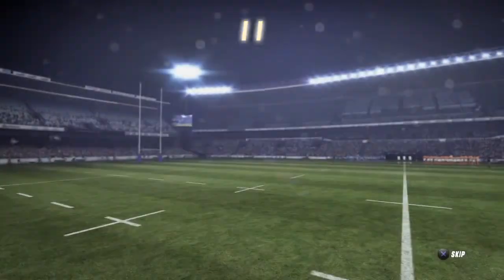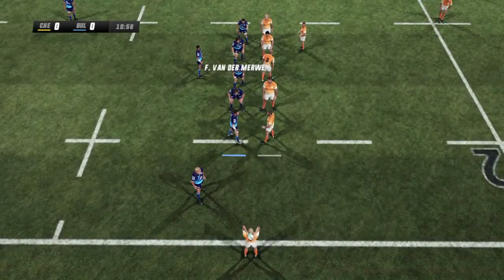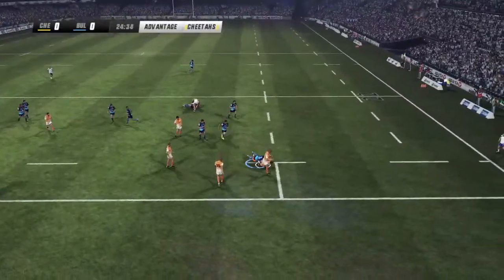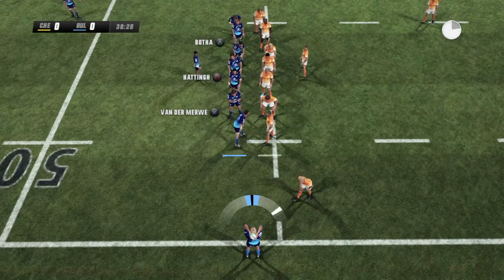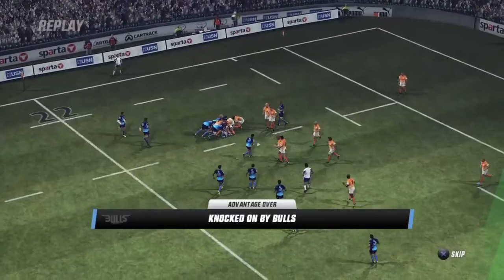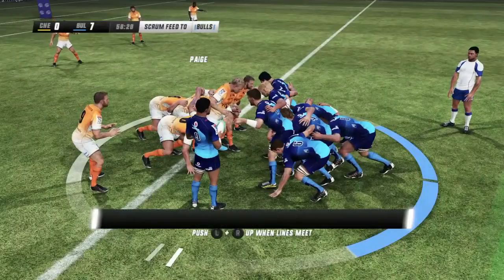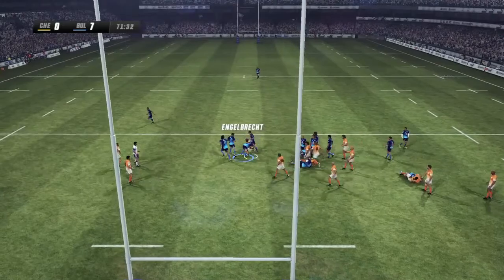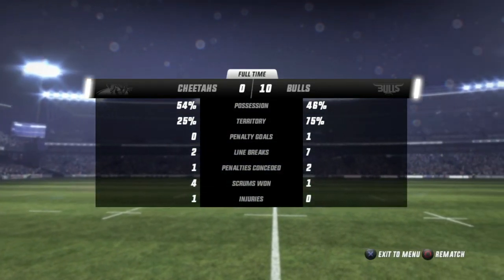SUPERRUGBY 2016 CHEETAHS VS BULLS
Hi guys this my prediction of the following match between the CHEETHAS vs BULLS in the Super Rugby .